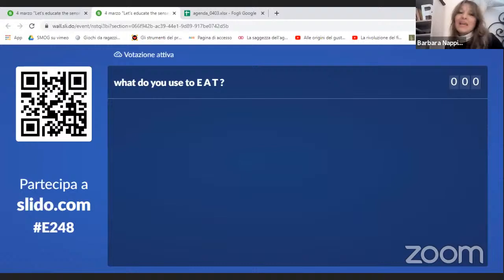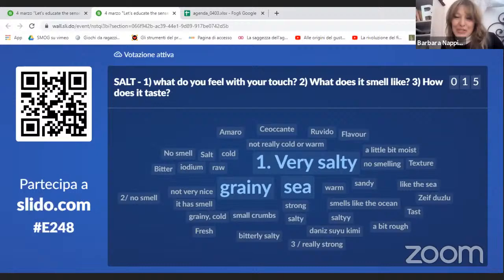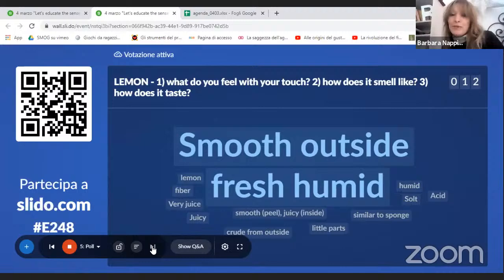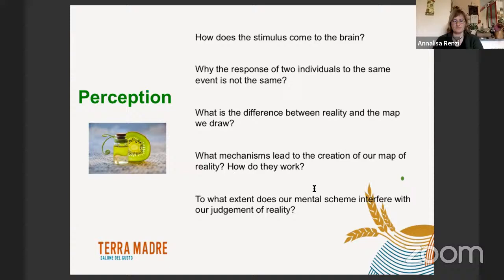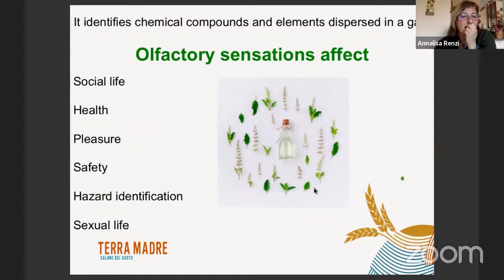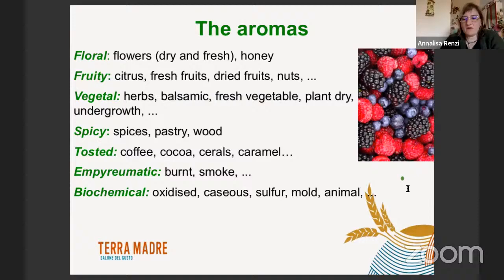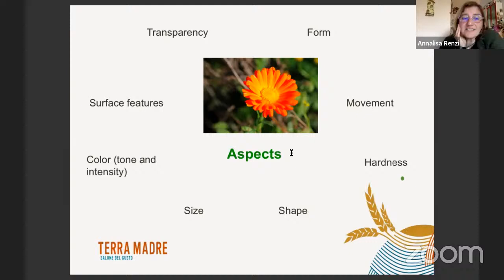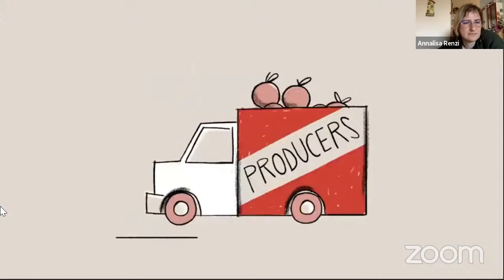Let’s educate the senses to biodiversity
We can better understand the world around us when we learn by doing and playing. Slow Food has been working for years on sensory education, promoting an experiential educational approach that focuses on pleasure, conviviality and the emotional and relational dimension of knowledge.

And this is why we protect biodiversity through the senses: for us, in fact, biodiversity is preserved and enhanced by eating. But how can we make children and young people in particular understand the importance of protecting biodiversity? How can we guide them in the rediscover their senses and understand the impact of their food choices, and the link between the health of the planet, our health and the defense of biodiversity?

This training webinar, organized as part of the EU-funded COVCHEG project, is dedicated entirely to sensory education and in particular to the functioning of the senses and the important role they play in the knowledge of food and biodiversity; we then discuss how to organize a sensory education activity.

Speakers:

    Annalisa Renzi, consultant in design and training in the field of environmental, food and sensory education in several educational and training centers, consortia, associations, regional parks and in many schools
    Barbara Nappini, trainer in the field of food education and member of the regional board of Slow Food Tuscany.